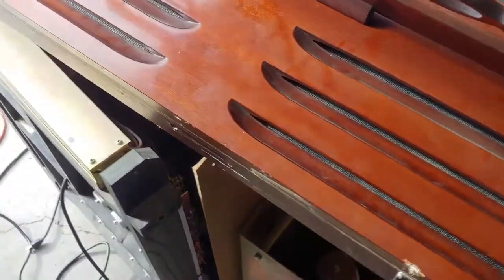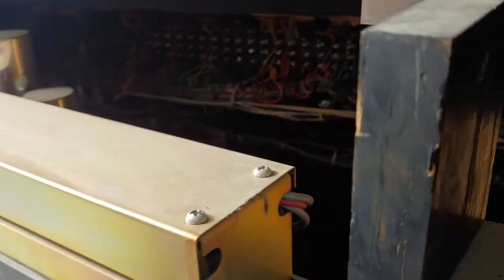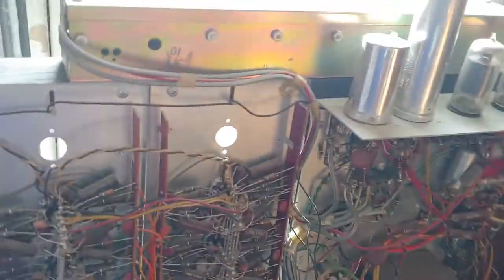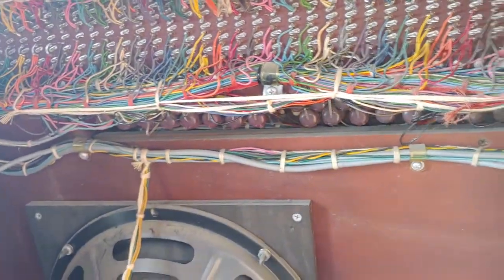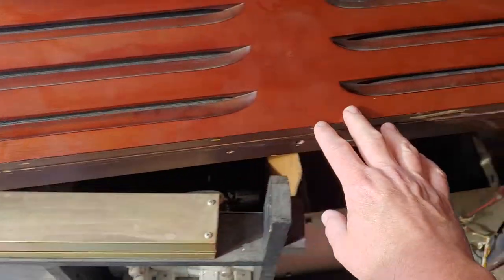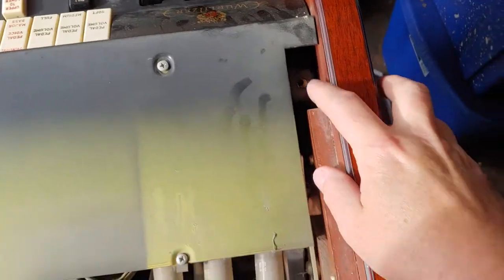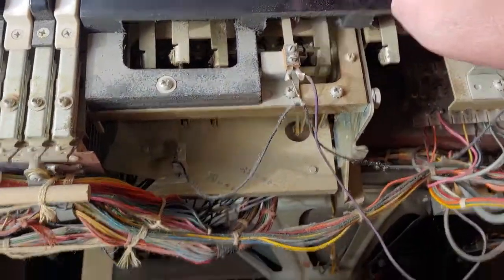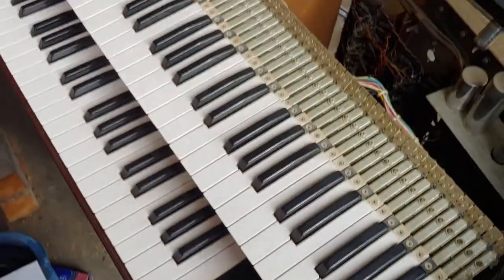Wurlitzer Organ 4100BD repair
How to access, repair, service, organ